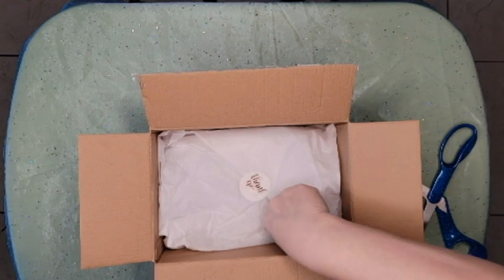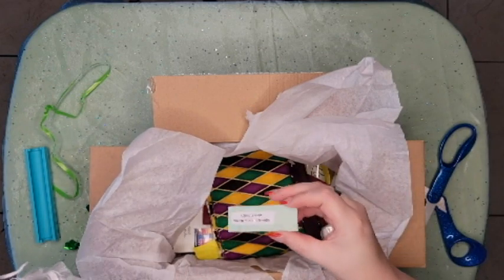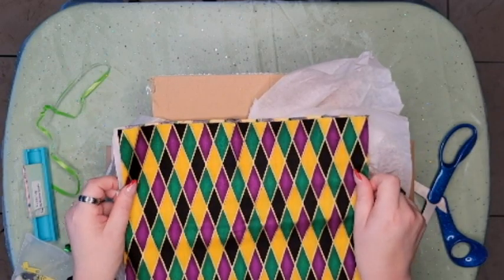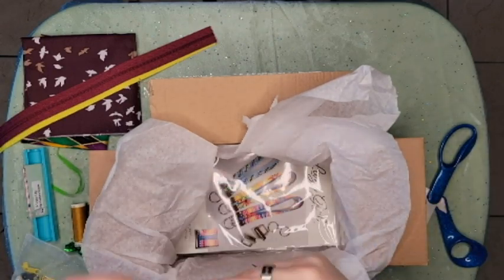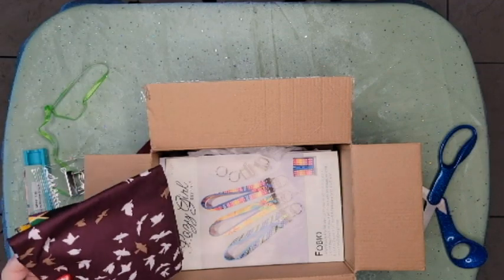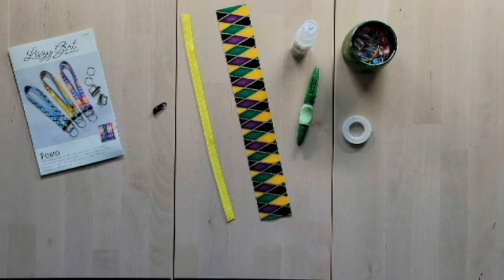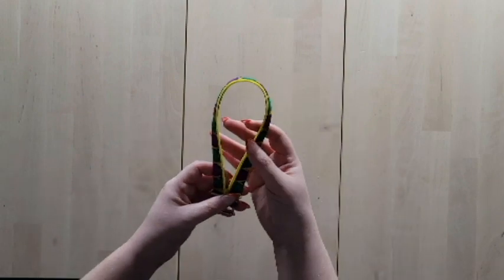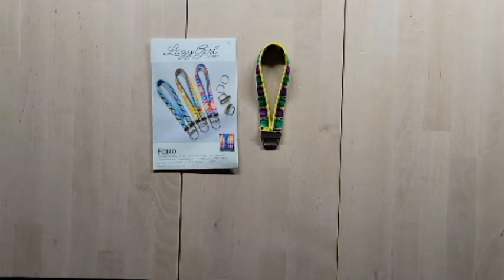Unboxing the June Sew Fun Box from Cool Stitches and putting it together | The Crafty Pixie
Zipper Jig link
it is the Gypsy Quilter Handy Zipper Jig  /  at time of posting this it is currently unavailable on amazon.  Sorry!

In today's video I'm Unboxing the June Sew Fun box from Cool Stitches and walking you through the project.  Enjoy!!